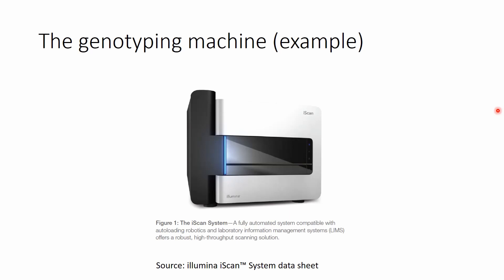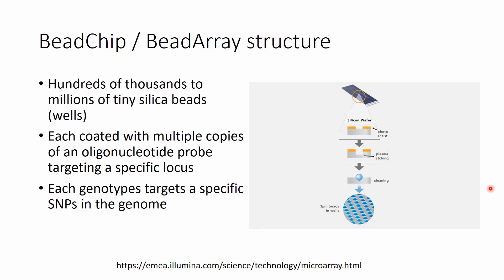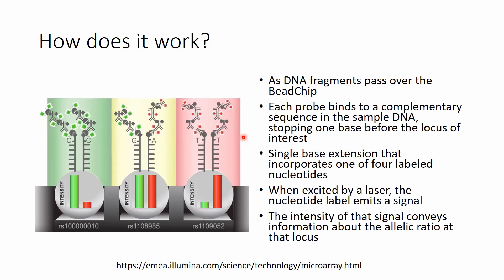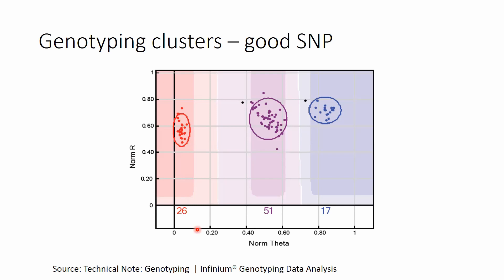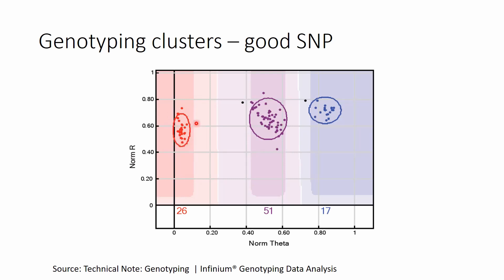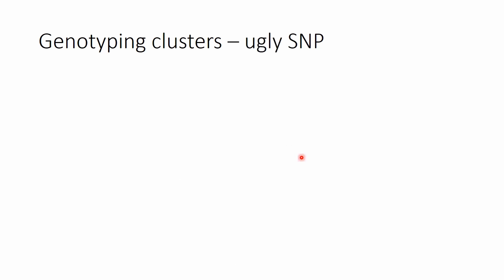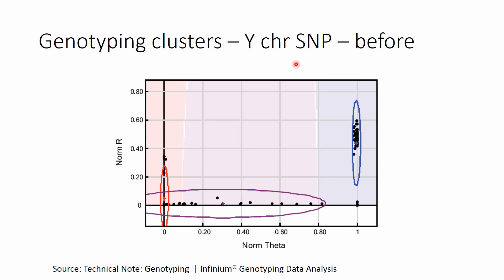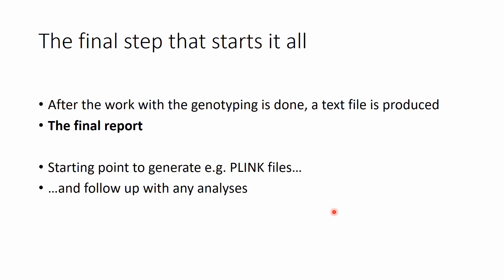Illumina BeadChip genotypes - The basics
A description of the genotyping process with the illumina BeadChip technology.